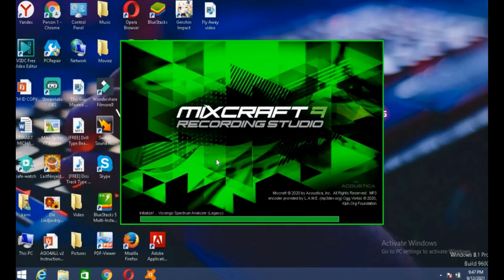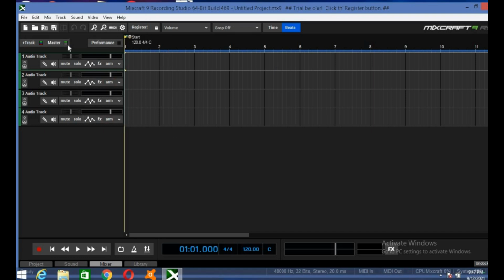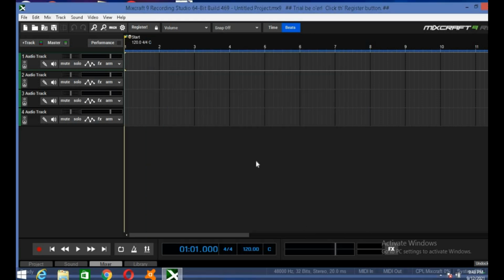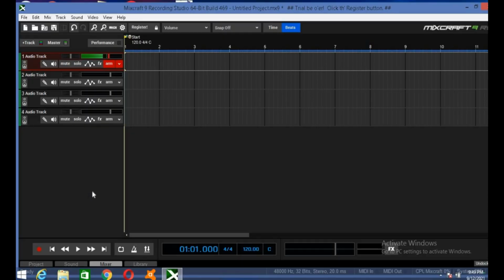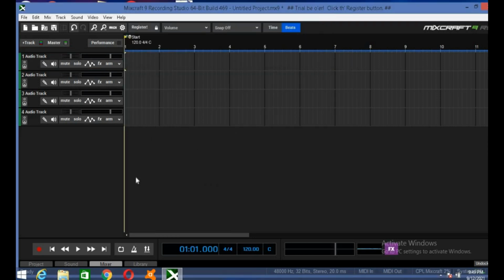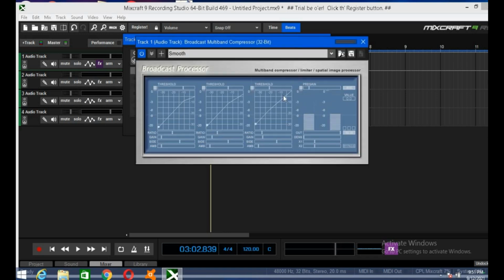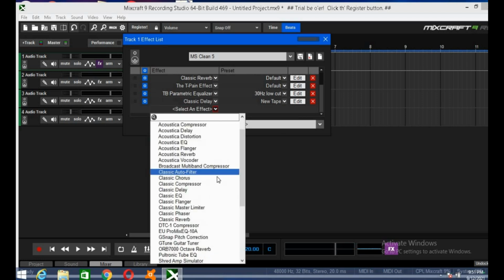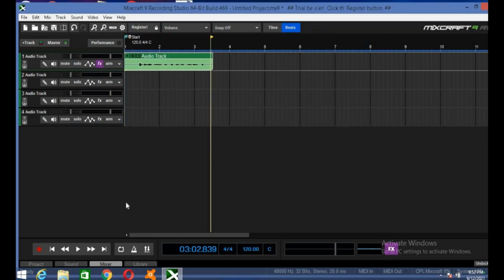How to Record Clear Professional Vocals on Mixcraft 9 **SUPER EASY**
Welcome back to another video, today I'm going to show you how to record clear & professional vocals on mixcraft 9 even if you dont have the best equipment.